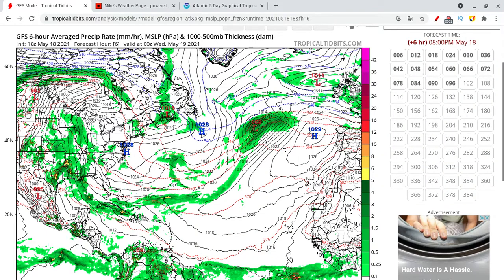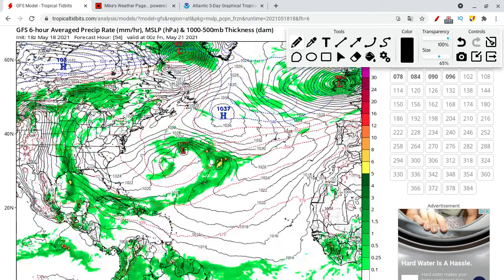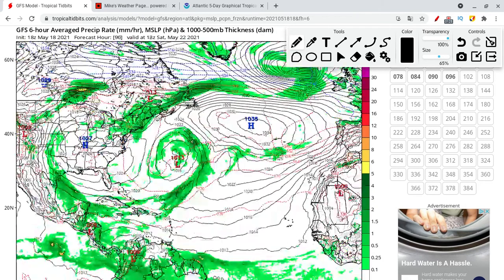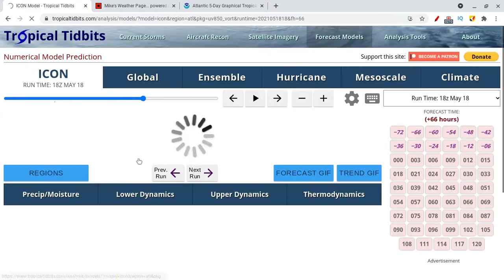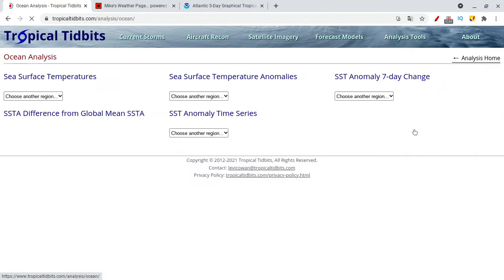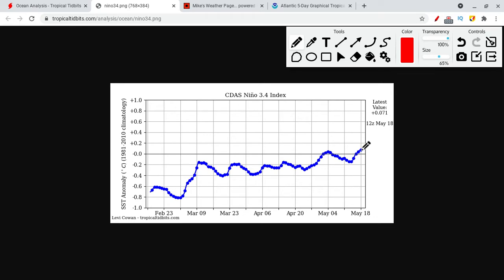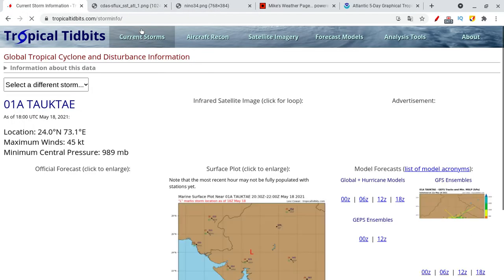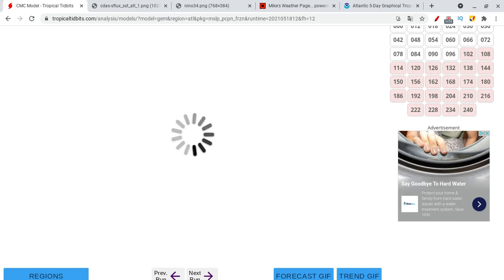First tropical cyclone of the season could from in the coming days